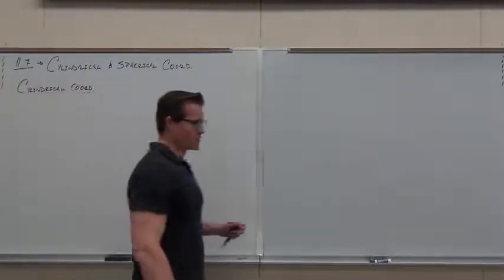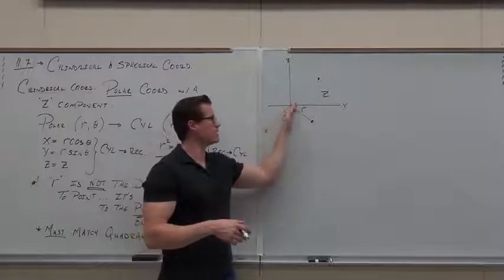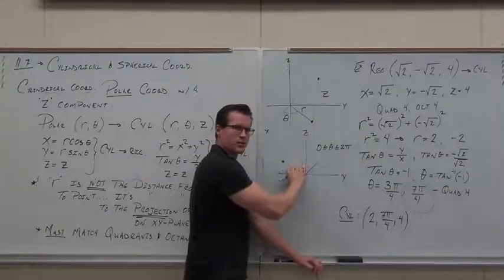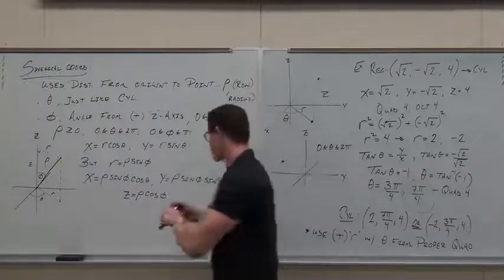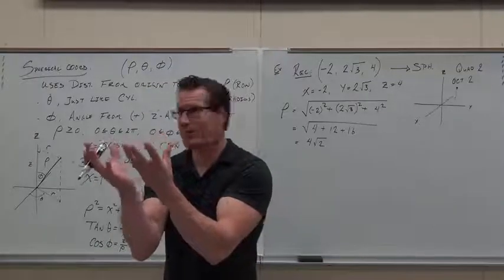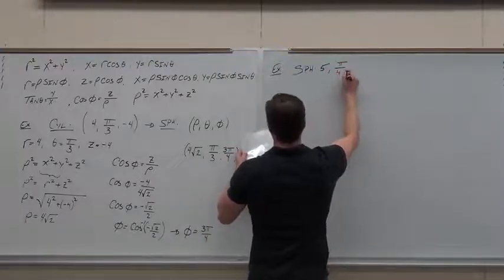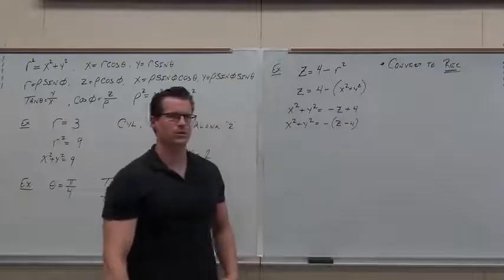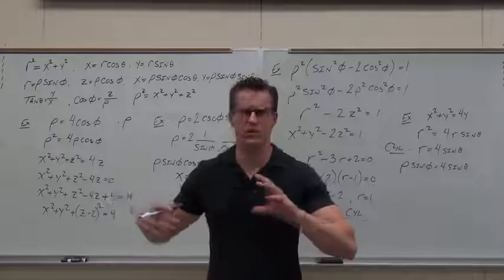Calculus 3 Lecture 11 7 Using Cylindrical and Spherical Coordinates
Calculus 3 Lecture 11.7:  Using Cylindrical and Spherical Coordinates:  Show how to convert between Rectangular, Cylindrical, and Spherical coordinates AND how to convert between Rectangular, Cylindrical, and Spherical Equations.